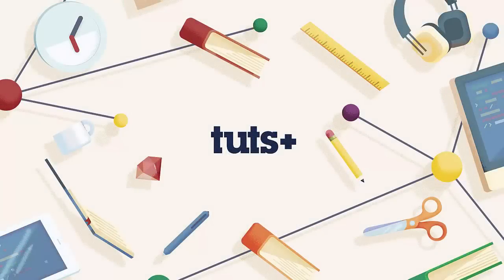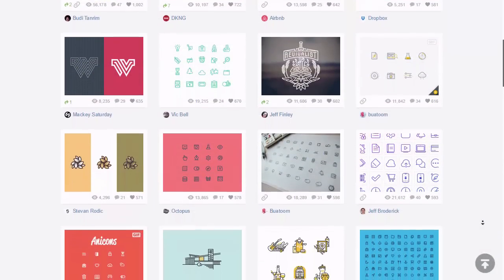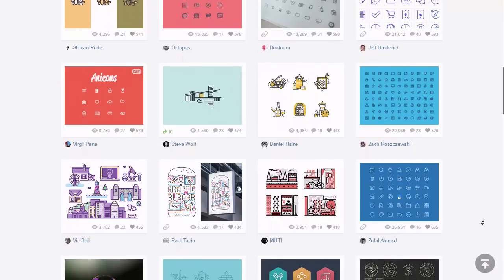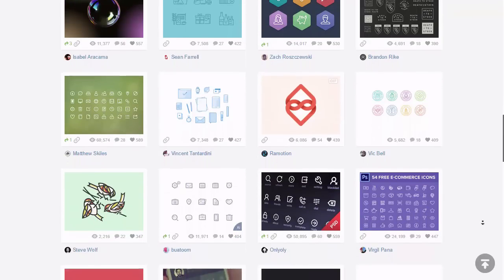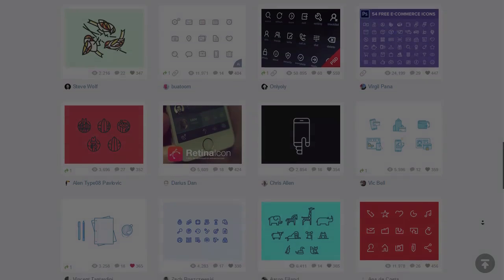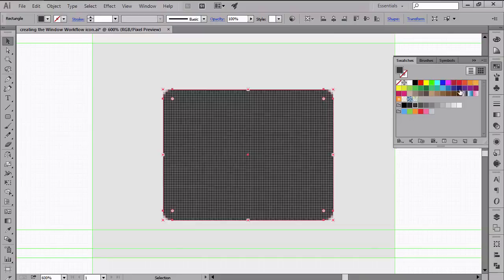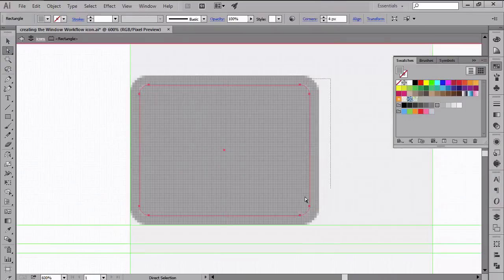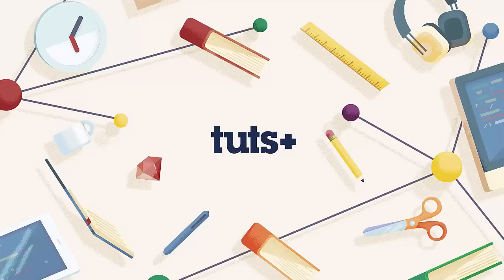Creating Pixel-Perfect Icons in Adobe Illustrator: Introduction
Lesson 1 of 16, a Tuts+ course on Creating Pixel-Perfect Icons in Adobe Illustrator taught by Andrei Stefan. Become a Tuts+ member to get access to hundreds of new courses and eBooks!